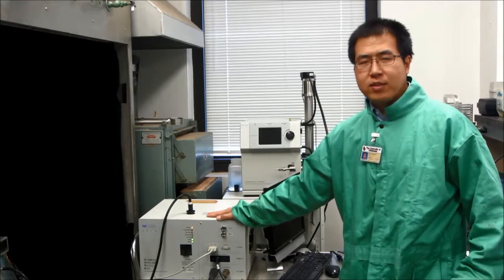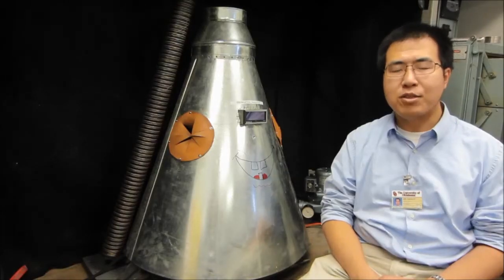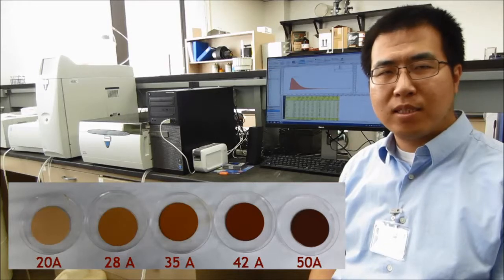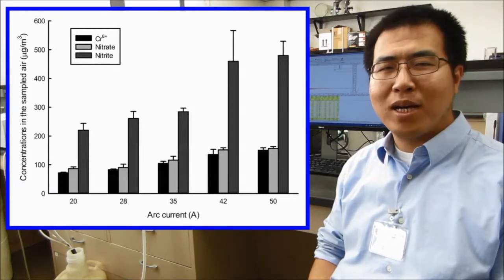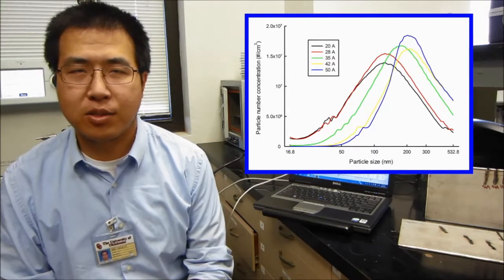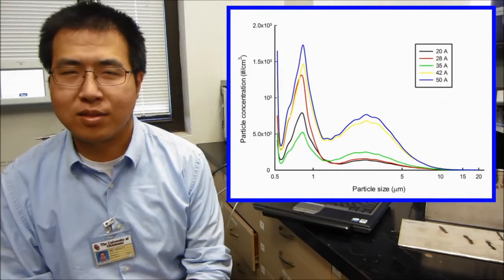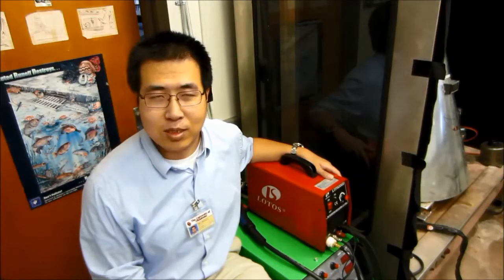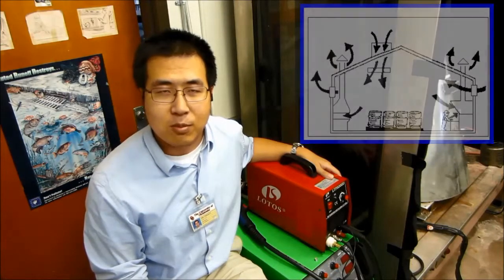Plasma Cutting Fume - Full Poster Presentation